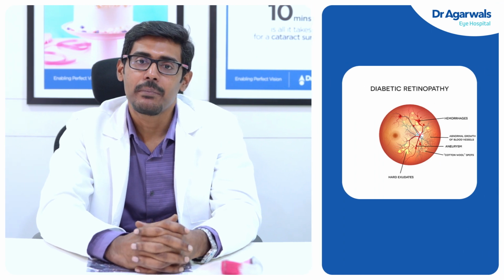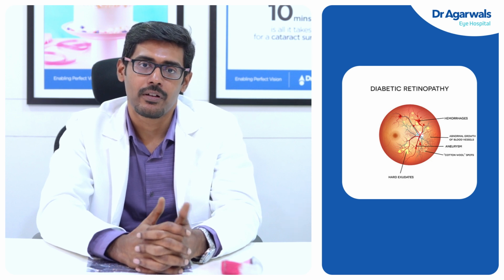What is Diabetic Retinopathy_1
Watch as Dr. Rakesh Seenappa, Consultant Ophthalmologist, Dr Agarwals Eye Hospital, speaks about What is Diabetic Retinopathy_1.

Walk-in to Dr Agarwals Eye Hospital and get the most advanced eye care treatments from our expert Ophthalmologists.